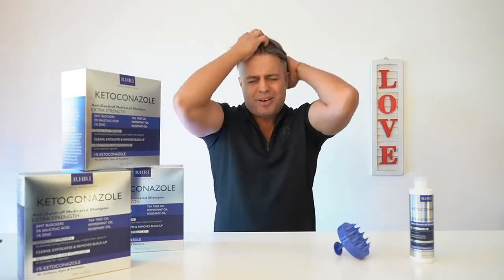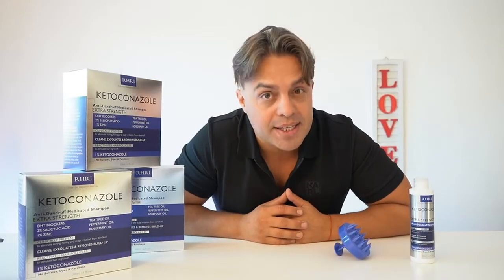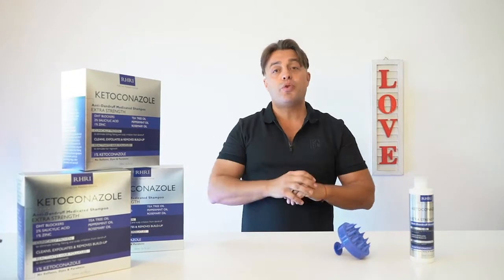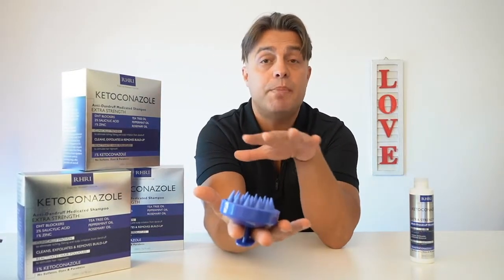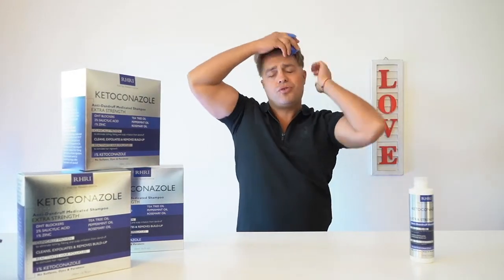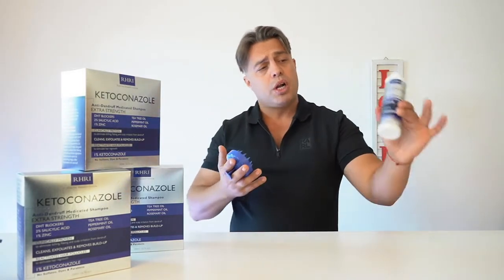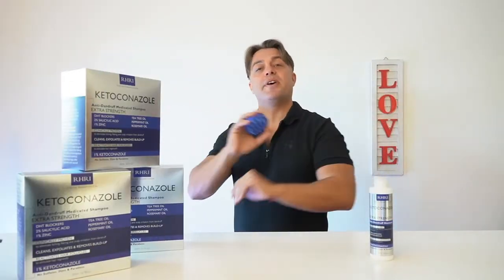Anti Dandruff Shampoo for Men & Women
Anti Dandruff Shampoo for Men & Women - Medicated Shampoo Dry Scalp Treatment - Soothes Itchy, Flaky, and Irritated Scalp - Anti-Fungal, Paraben-Free, Sulphate-Free Massager Brush Bundle Set